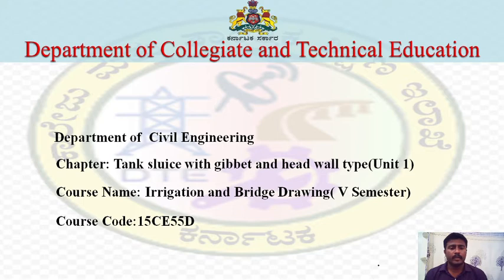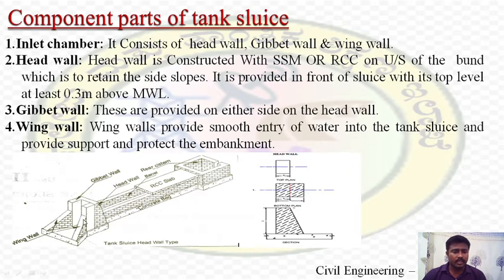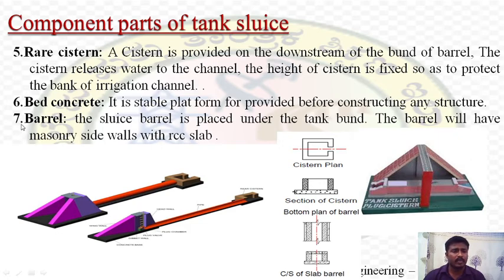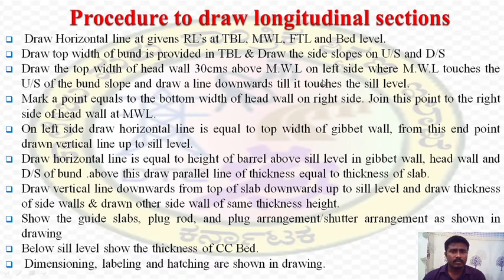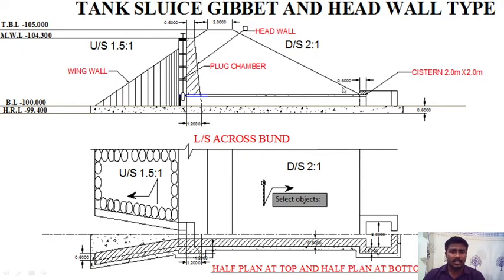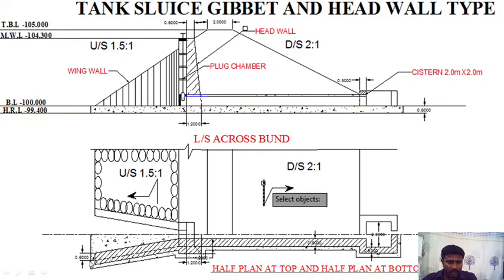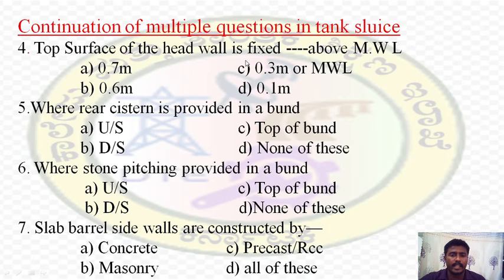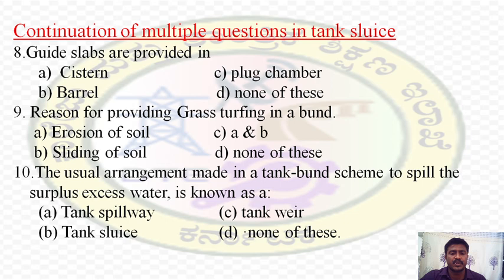CE 15CE55D U2 S7 Vi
IRRIGATION AND BRIDGE DRAWING